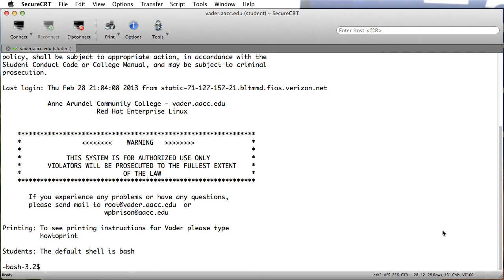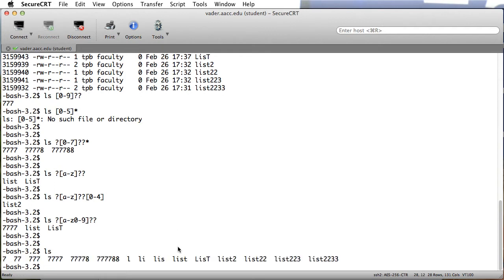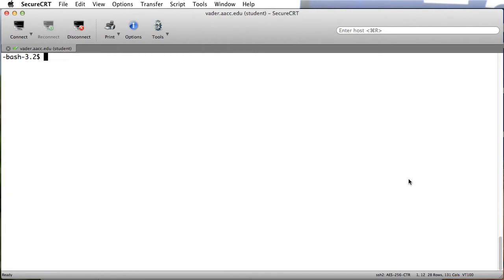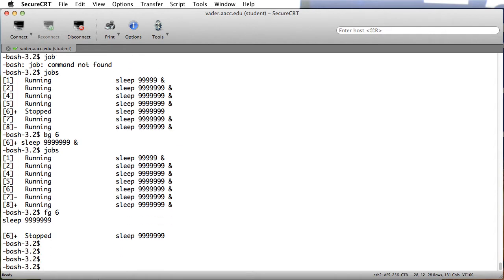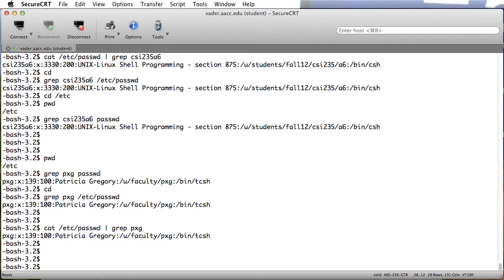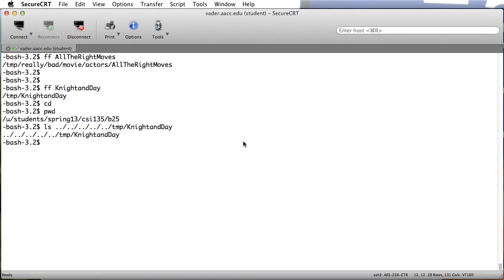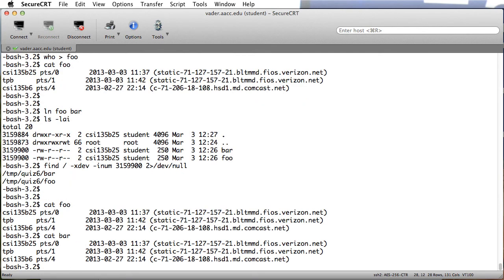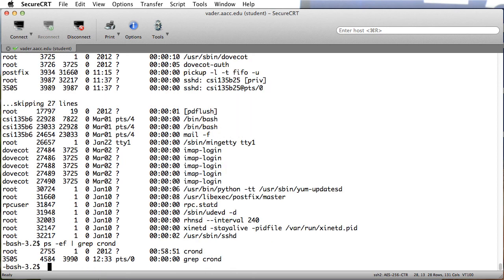Lab #6 - Video Solution Review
The following video will walk you step-by-step through each of the questions posed during Lab #6 from this week.  In some cases, you are shown that there is more than one way (in some cases three!) to solve each of the problems.